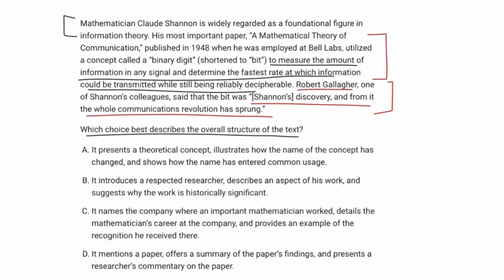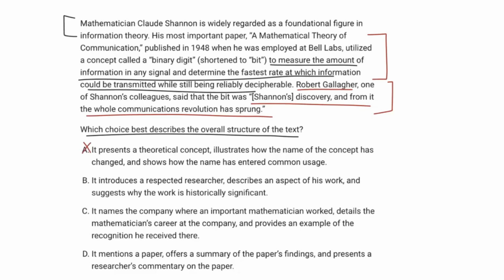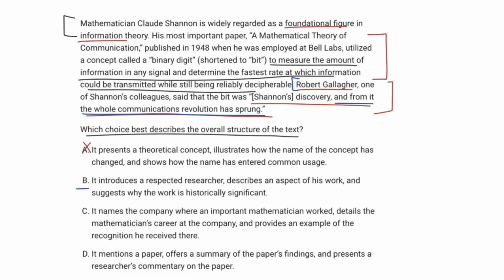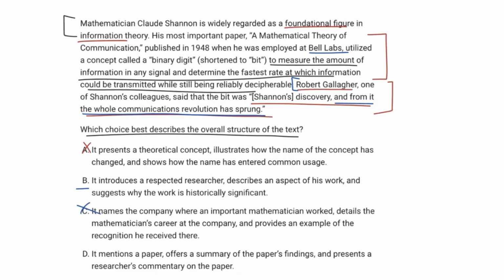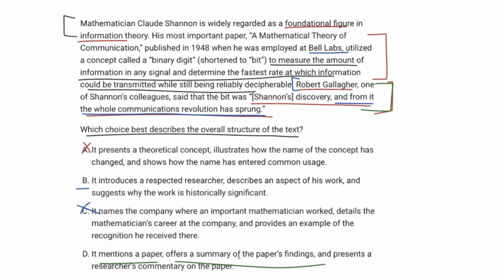[December SAT] Can you solve this HARD SAT English Question?